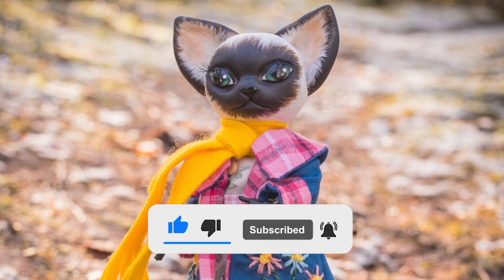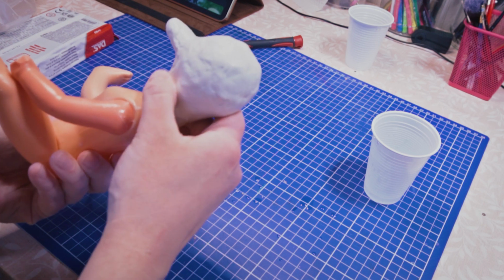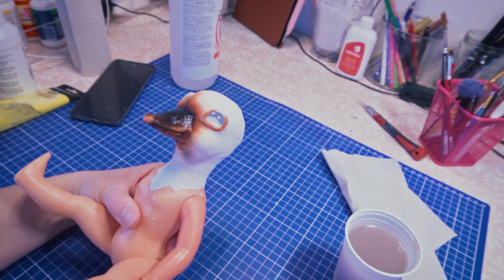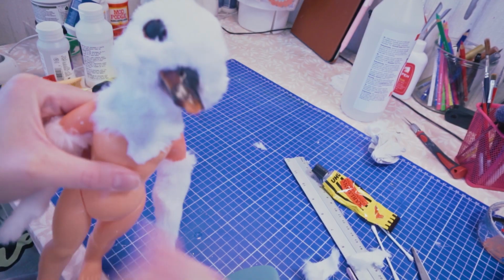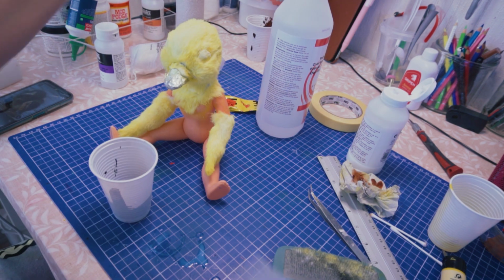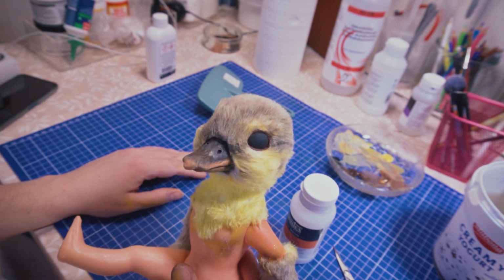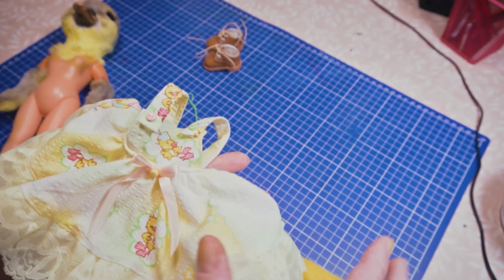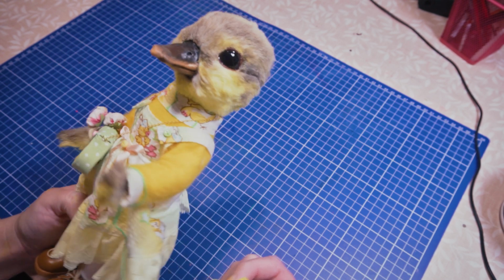I MADE A REALISTIC DUCKLING! / Custom OOAK Art Doll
I made a realistic furry duckling from an old baby dolls body and sculpted her head from paper clay. All of her clothes are hand sewn.